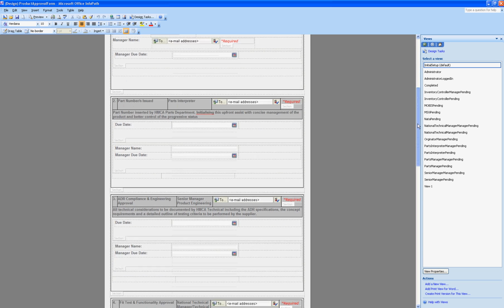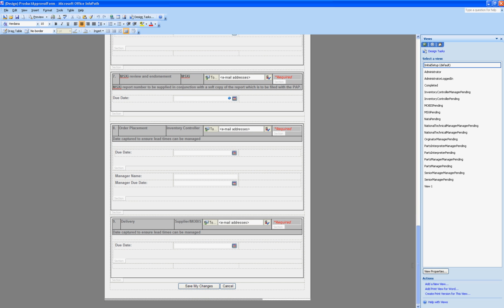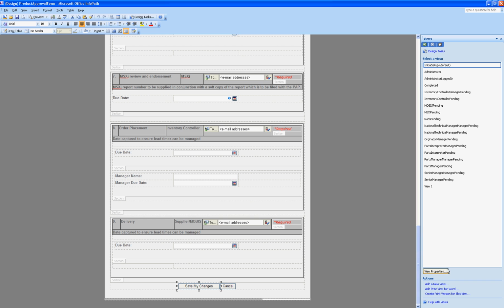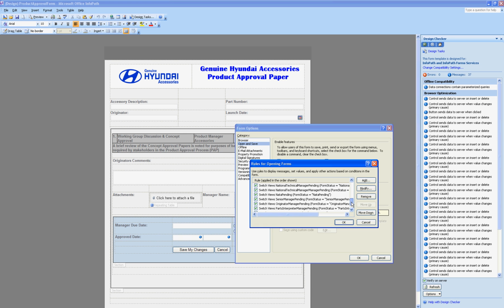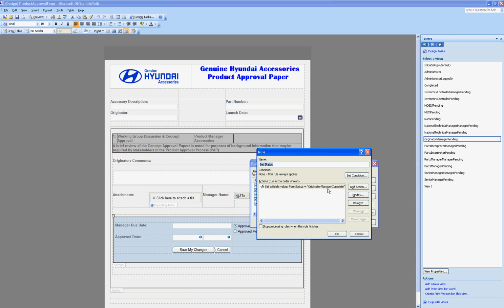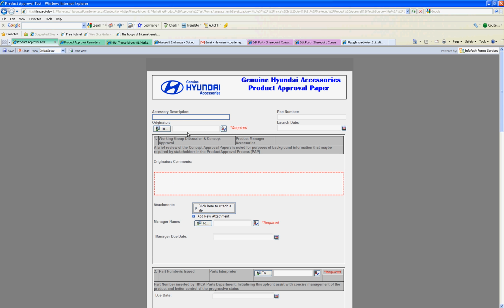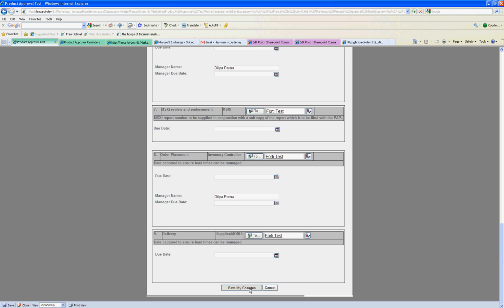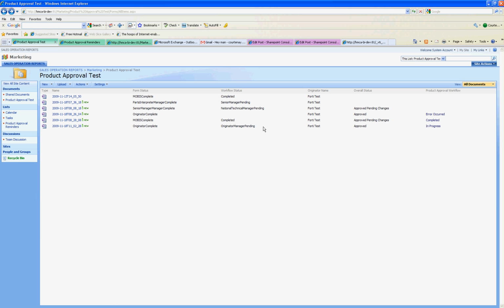Infopath Dynamic Sharepoint Workflow